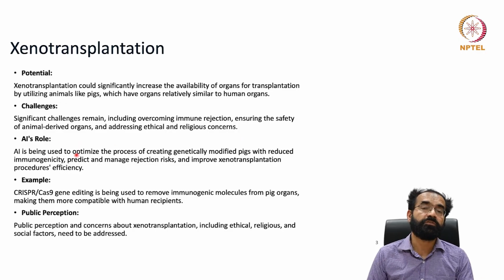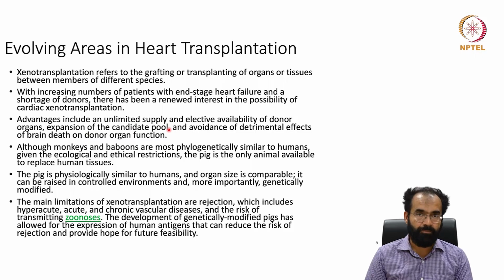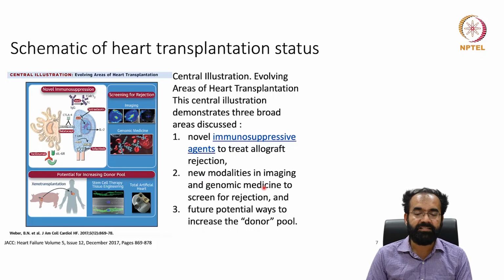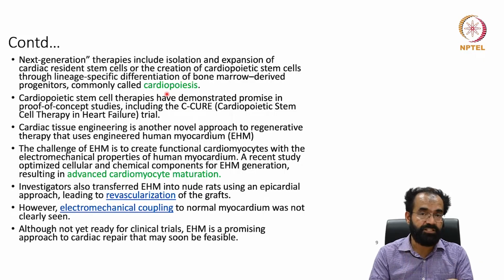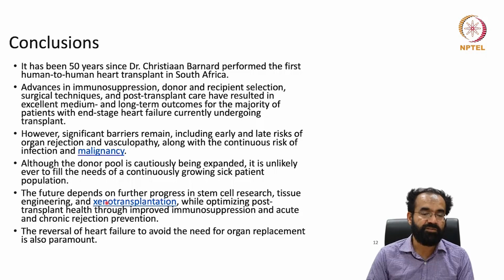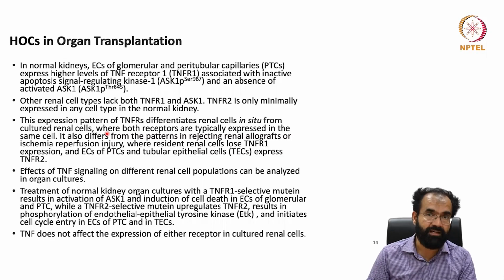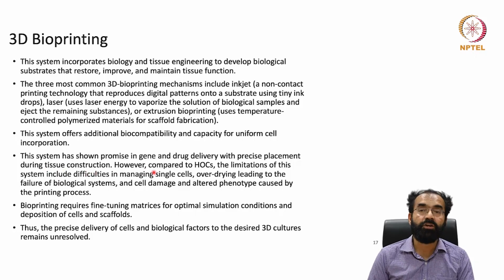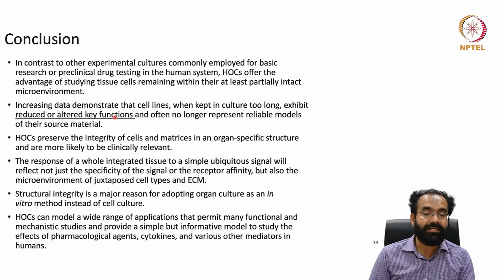W12L60_Xenotransplantation vs organ culture in practice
Xenotransplantation vs organ culture. Artificial heart. Bioprinting and organoids in transplantation research.